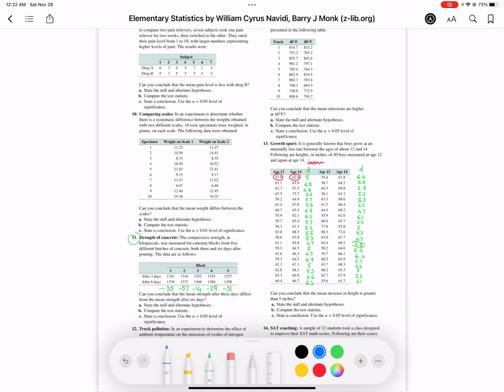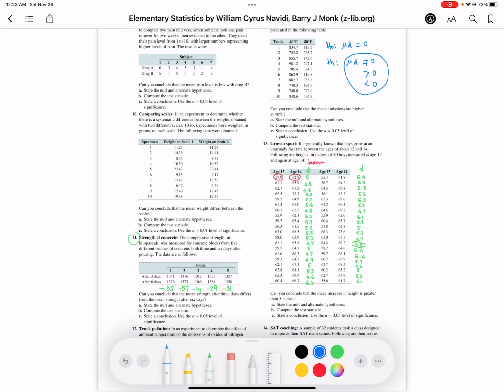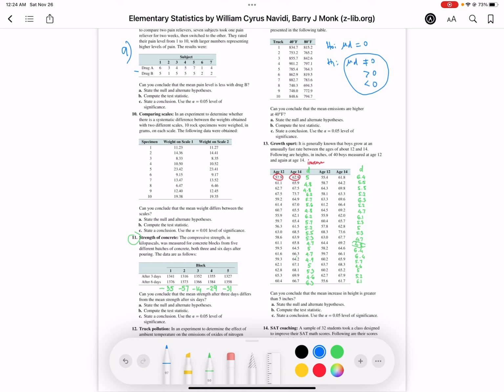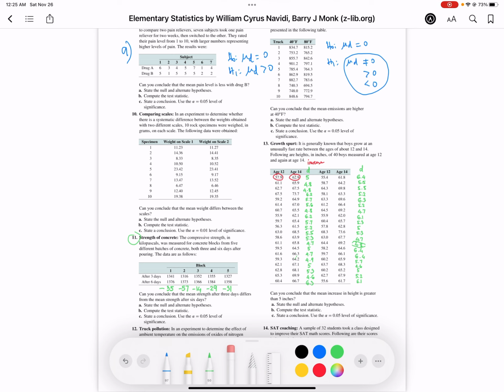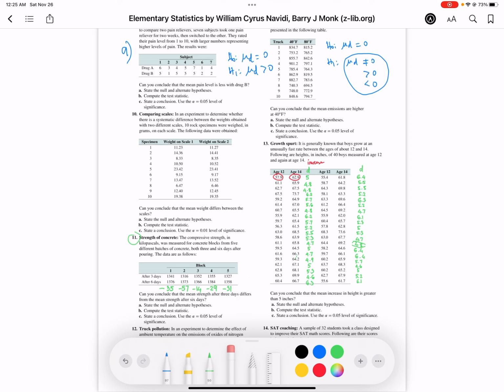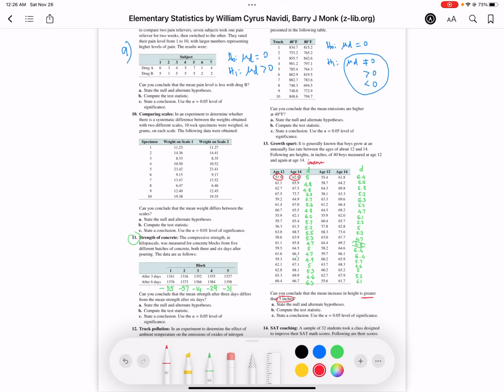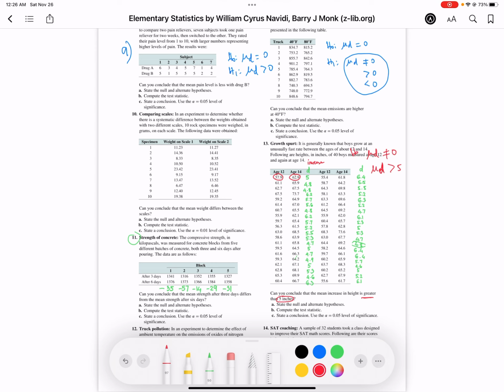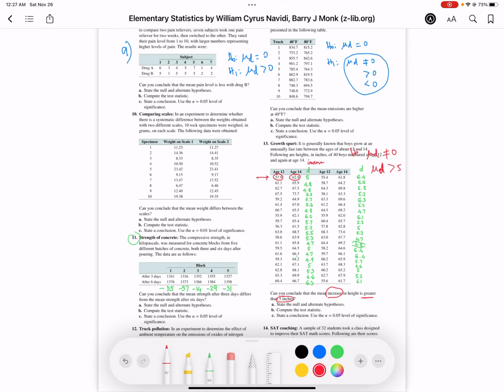Sec 11.3 how to set up Ho and H1